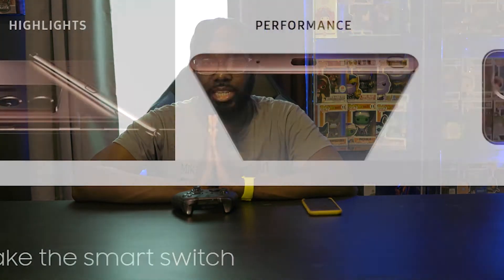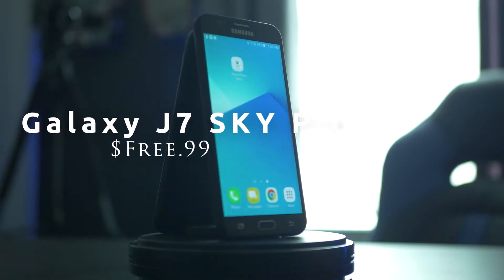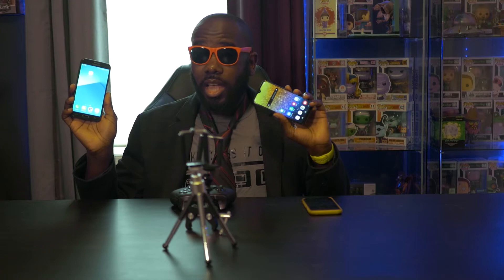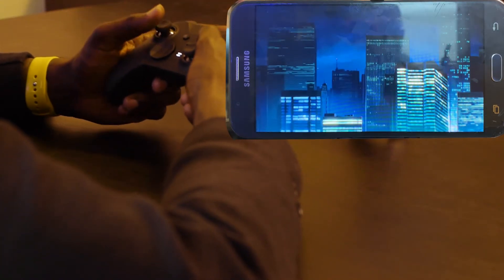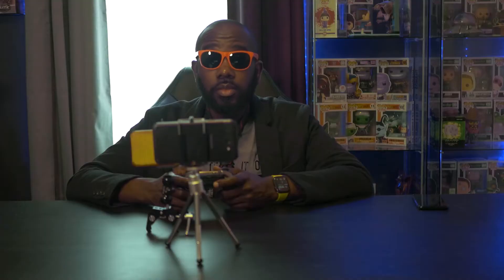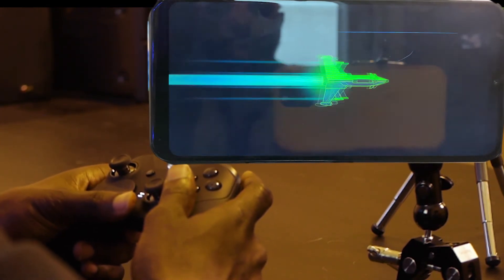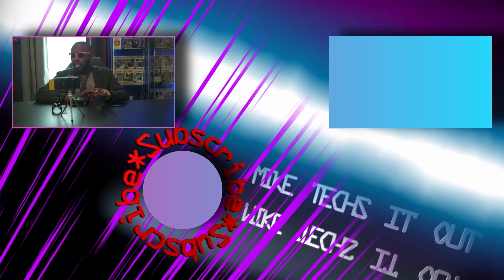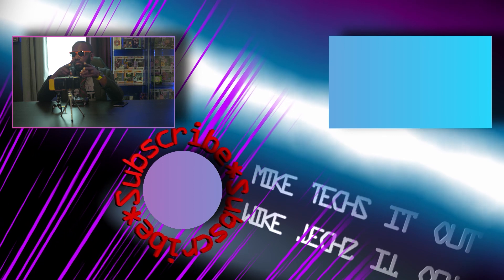How Well Does xCloud Work on Sub $100 Phones?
Today I finally try project xCloud on the lowest budget hardware possible, The Samsung Galaxy A10e and Samsung Galaxy J7 Sky Pro, but is it playable?